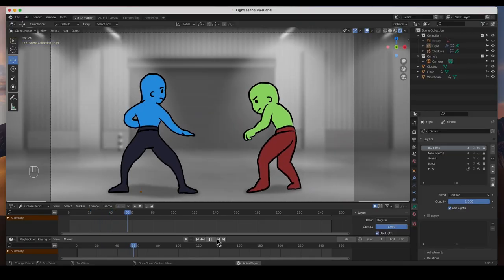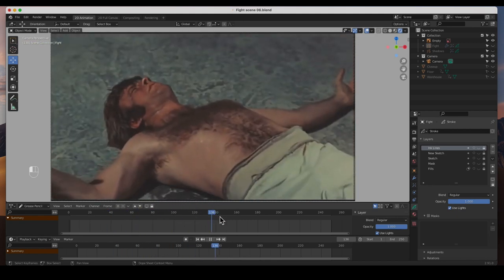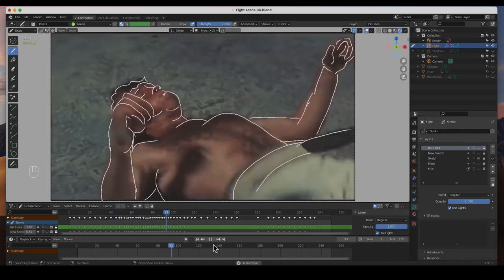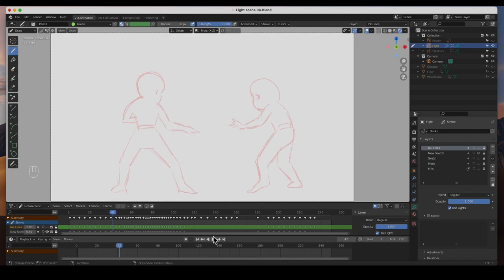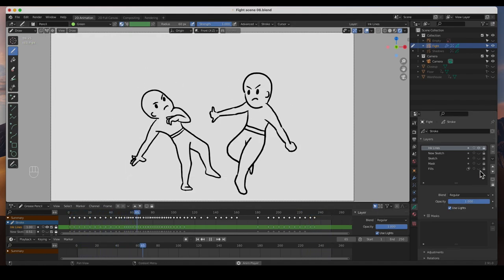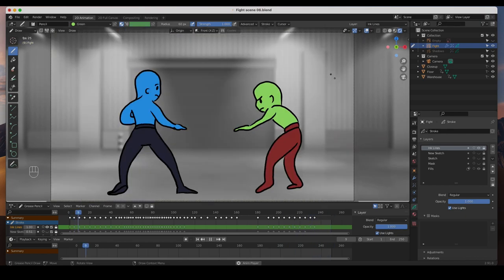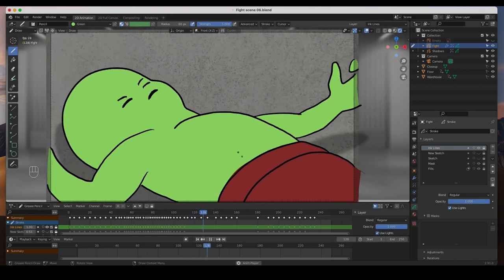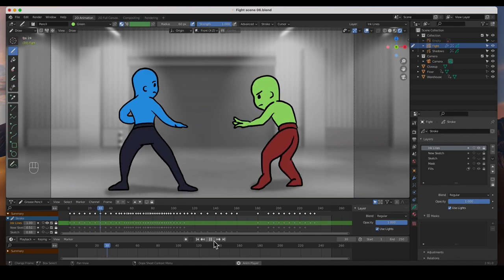Animating a Fight Scene, in Blender 2.9 Grease Pencil. 2D Animation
This is a Blender tutorial on how to get started with Masks in Blender 2.9 Grease Pencil 2D Animation. 😄   👍🏼  ▶️   🔔